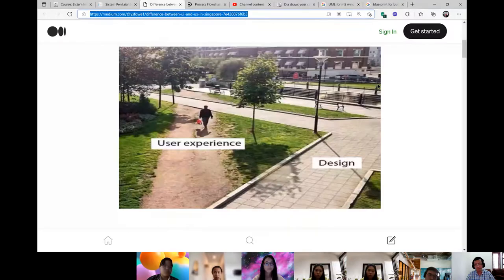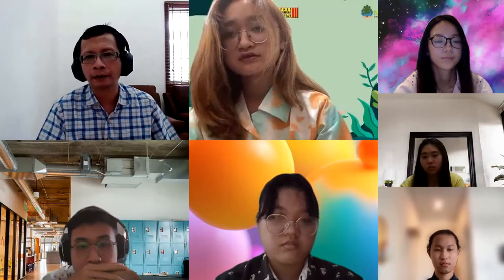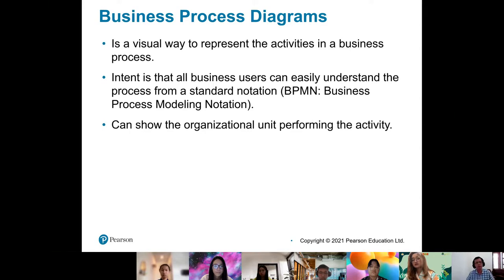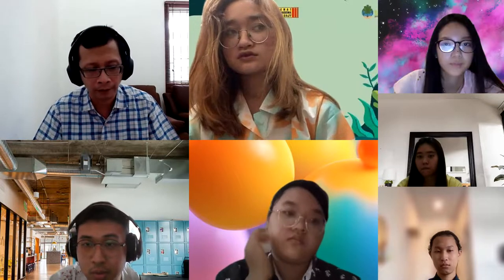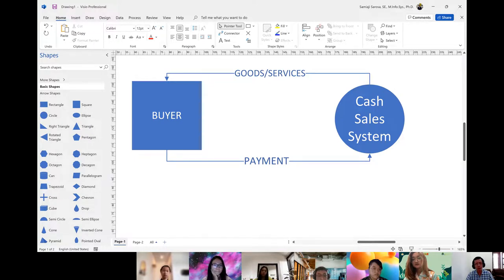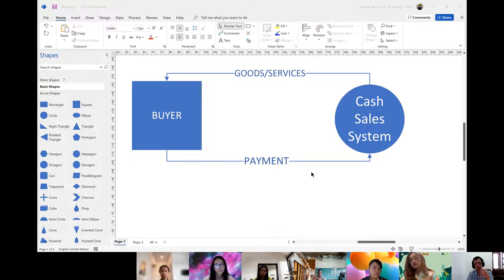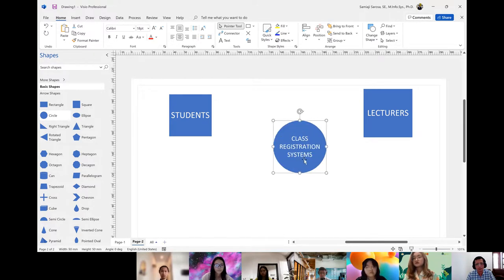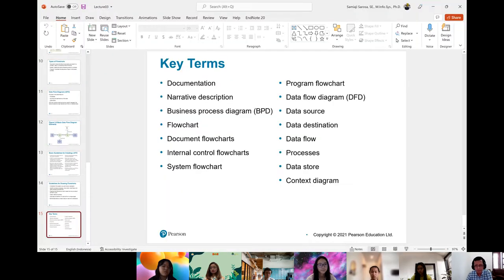AKT0423 B Class - Lecture 03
Systems Documentation Techniques